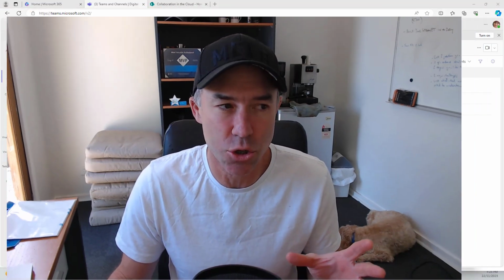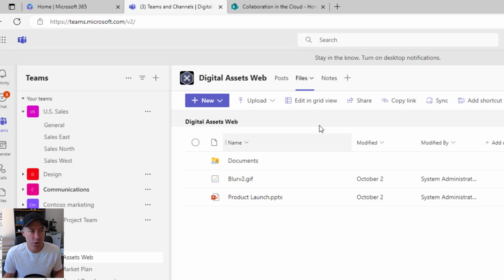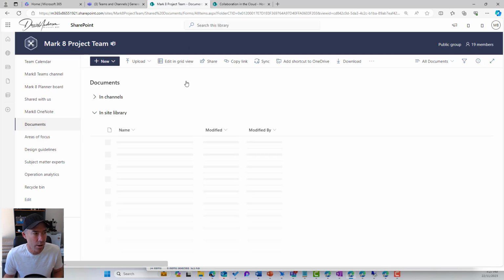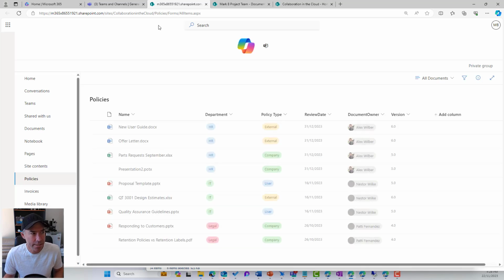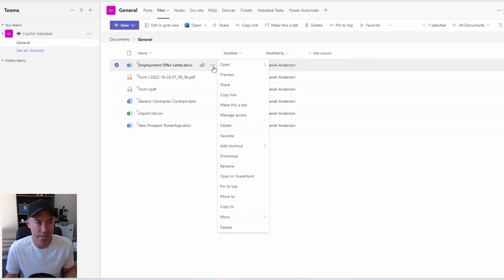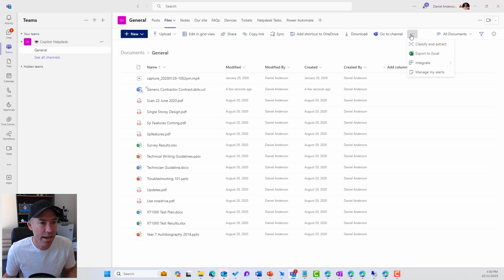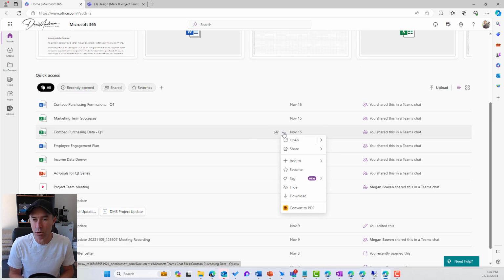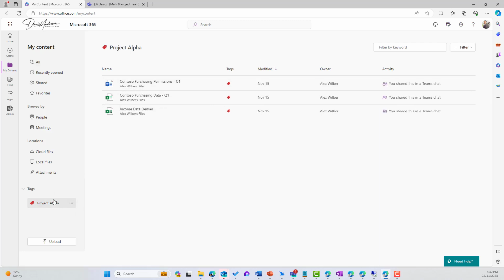3 Ways to take control of your files.